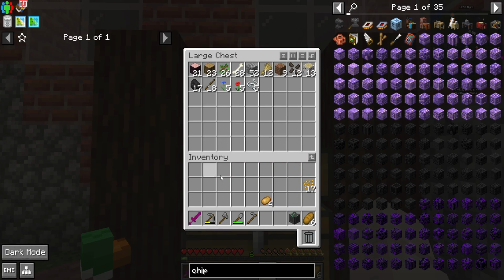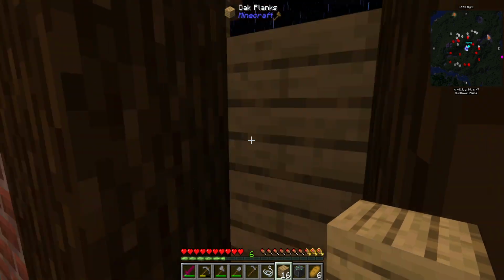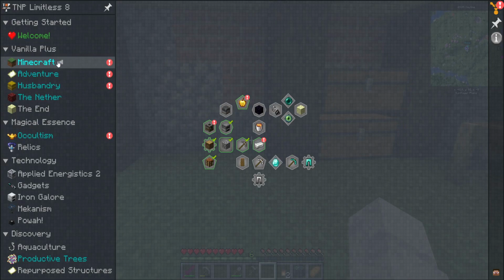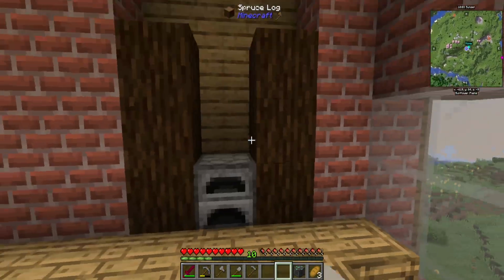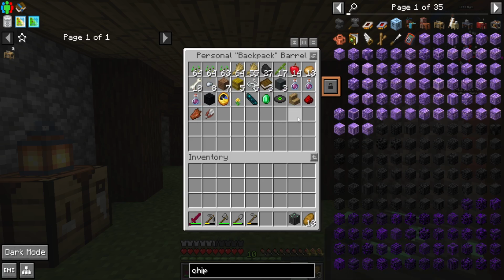TNP Limitless 8 Episode: 2 - More Structures!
In today's episode we started to clear out the little barn, so we had more space to live, then we went exploring!

Add me on:
Steam: Twitch367
Xbox: Twitch367